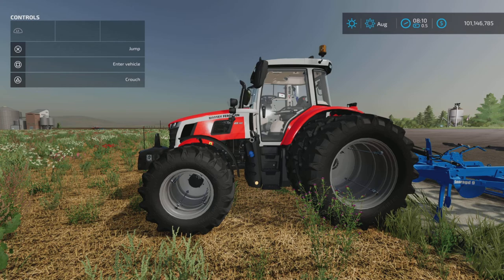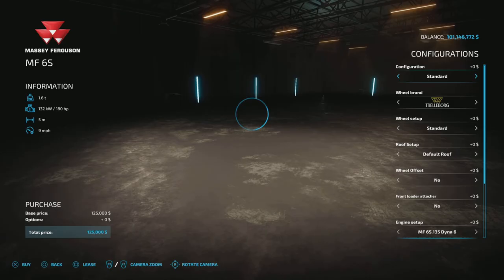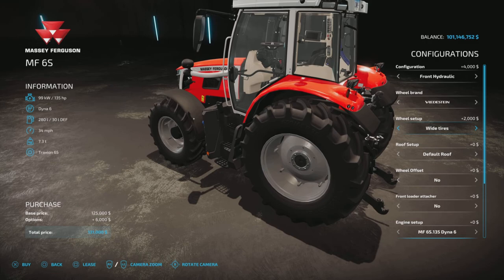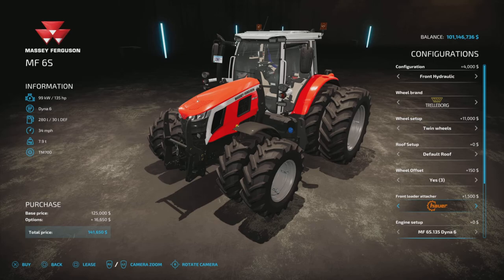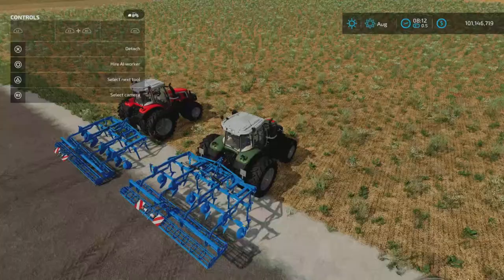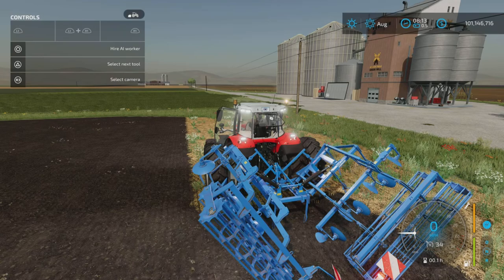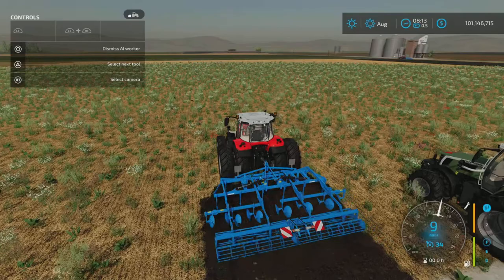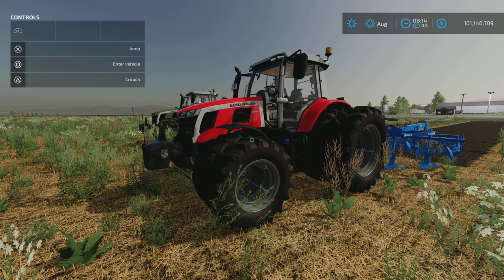Massey Ferguson 6S / new Mod for all platforms on FS22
Massey Ferguson 6S
By: KRKZ-modding